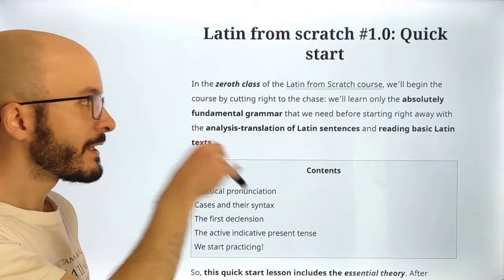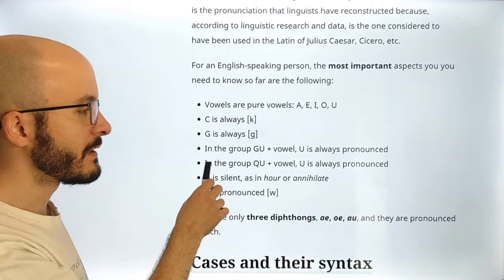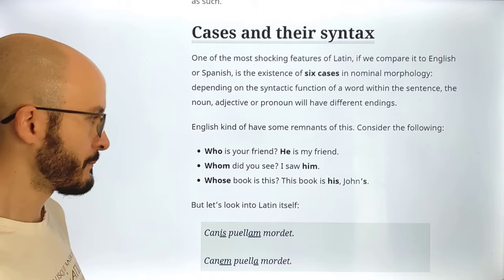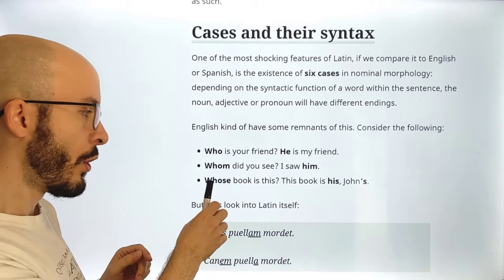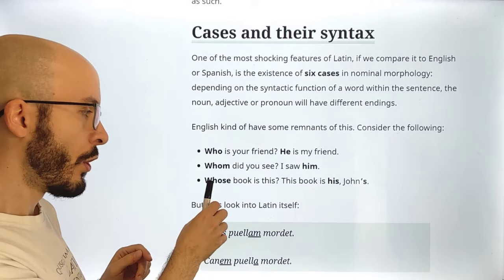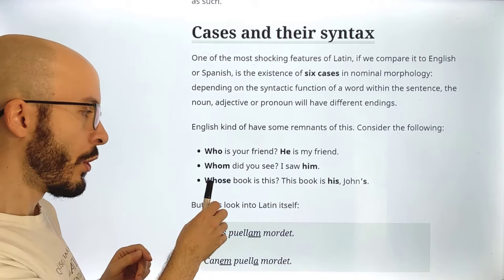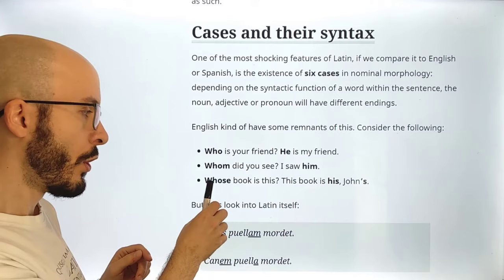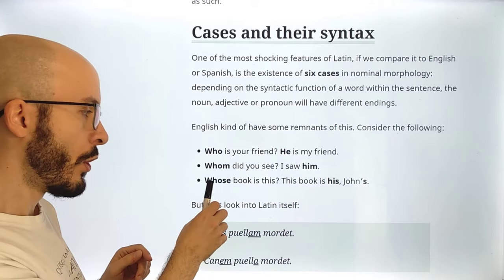LEARN LATIN FROM SCRATCH 🏛️ Fundamental grammar ‹ Latin course #1.0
In the zeroth class of the Latin from Scratch course, we’ll begin the course by cutting right to the chase: we’ll learn only the ABSOLUTELY FUNDAMENTAL GRAMMAR that we need before starting right away with the analysis-translation of Latin sentences and reading basic Latin texts.

In LATINFROMSCRATCH.com you’ll learn Latin through the grammar-translation method: you study the grammar and apply it to the morphosyntactic analysis of the Latin text in order to translate it into English.